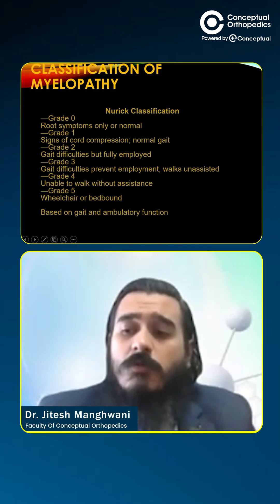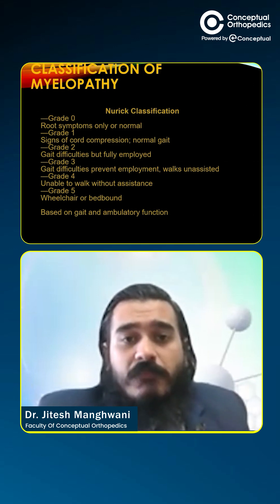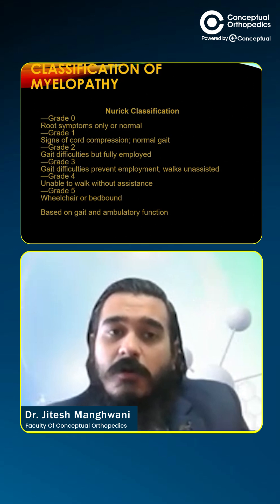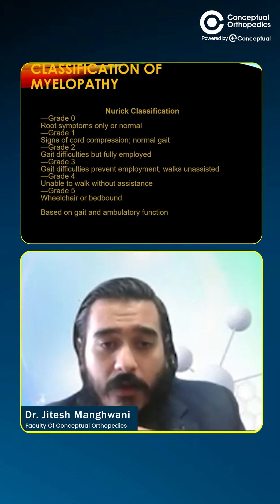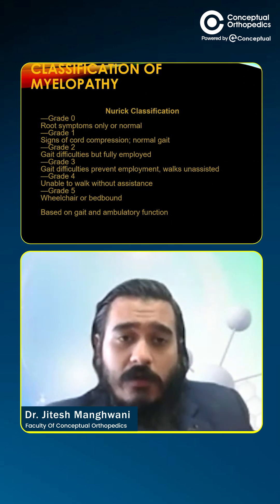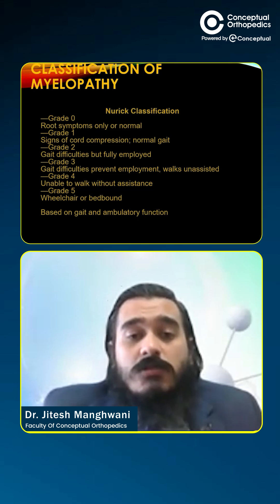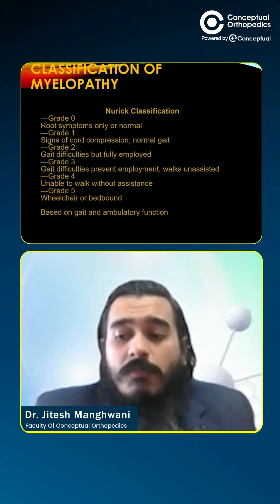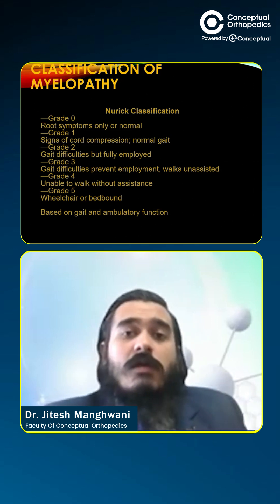Classification of Myelopathy Simplified | Easy Approach for Residents by Dr. Jitesh Manghwani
Confused between different types of Myelopathy? 🧠

In this session, we simplify the Classification of Myelopathy with clear concepts, clinical relevance, and exam-oriented pearls!
Perfect for residents, orthopedic, neurology, and neurosurgery trainees preparing for exams or clinical rounds.

👉 Watch till the end for easy recall tips and real-life clinical correlations!